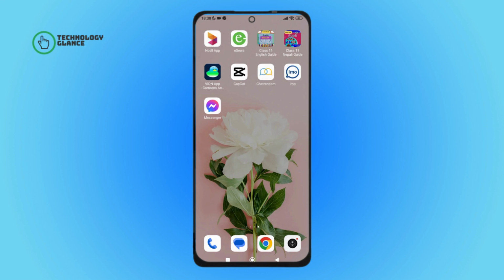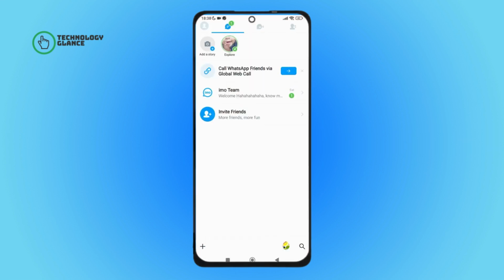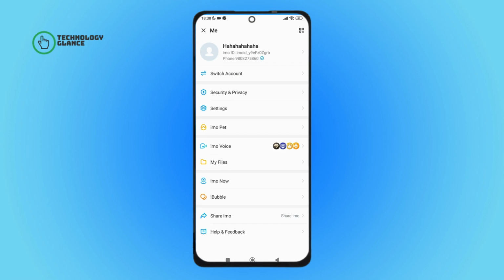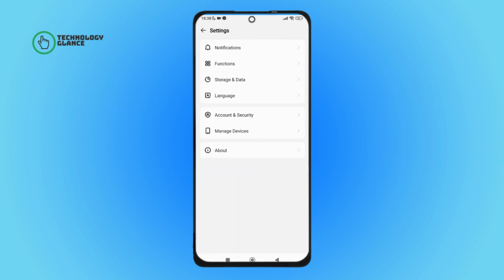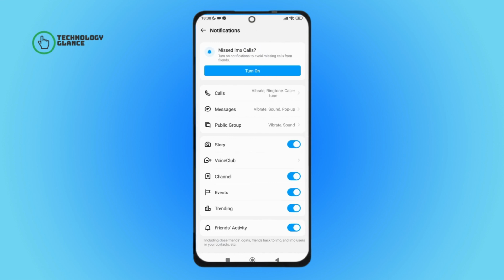How To Turn Off Channel Notification On Imo? |Technologyglance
Tired of constant channel notifications on imo? Watch this tutorial to learn how to turn them off easily. Customize your imo experience by managing your channel notifications with a few simple steps.